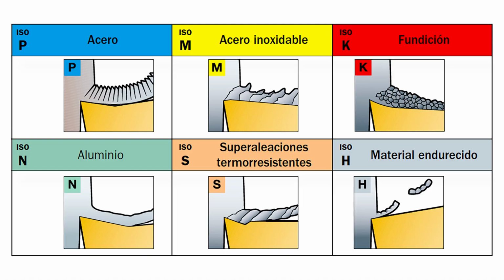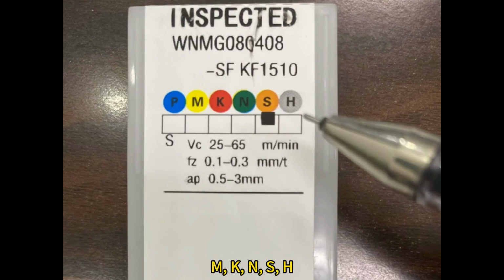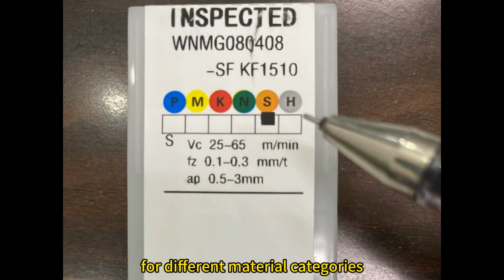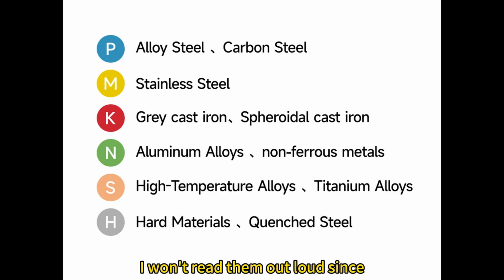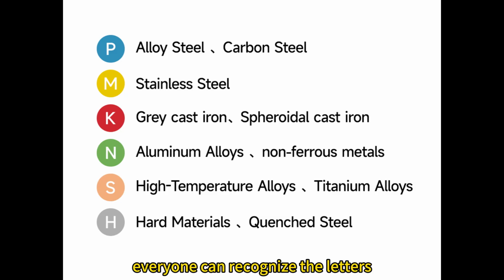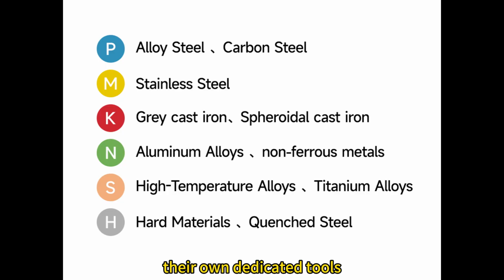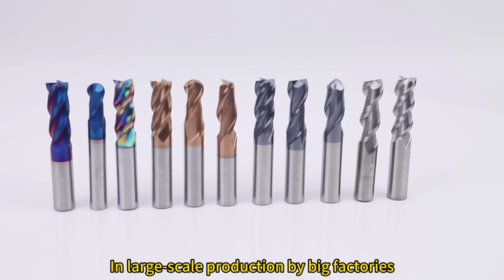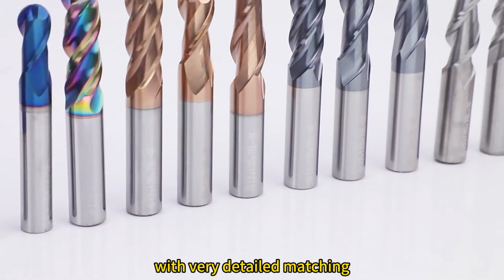Matching Tools to Materials: A Practical Guide for SMEsSmart Strategies to Optimize Machining Costs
In this video, we dive into how to match tools to different materials—especially when budgets and versatility matter. If you’re looking to reduce costs without sacrificing performance, this guide is for you.

Material Groups and Tool Recommendations
1️⃣ Carbon Steel, Alloy Steel, Cast Steel, Ductile Iron :
Best Tools : Carbide or ceramic tools for drilling, milling, and turning.
Exception : Use HSS taps for threading.

2️⃣ Stainless Steel (e.g., 303, 304) :
Best Option : Stainless steel-specific tools with unequal flute designs.
Cost-Saving Tip : For small batches, tools for Group 1 materials can substitute—but invest in dedicated tools for high-volume work.

3️⃣ Difficult Alloys (e.g., 316, Titanium, Nickel-Based Superalloys) :
Best Tools : High-performance carbide tools; custom designs for nickel alloys.
Pro Tip : These tools can also handle easier stainless steels (e.g., 303, 304), allowing tool consolidation.

4️⃣ Non-Ferrous Metals (Aluminum, Copper) :
Best Tools : Sharp carbide or PCD tools.
Special Case : For abrasive aluminum alloys like ADC12, use tools designed for tough materials (Group 3).

5️⃣ Hardened Materials (45–50 HRC) :
Best Tools : Ultra-fine carbide or CBN tools.
Key Factor : Coatings are critical for performance.

6️⃣ Gray Cast Iron :
Use HSS or carbide tools, but always choose straight-flute taps for threading.
Why This Matters for SMEs

For small and medium enterprises, understanding material-tool compatibility helps optimize costs and improve efficiency. At SDFTools , we don’t just rely on theory—we test every tool in real-world scenarios to ensure recommendations are practical and reliable.
💡 Pro Tip : Consolidate tools where possible, but prioritize quality for high-volume or challenging materials.
Your Next Step Toward Smarter Machining
Need help selecting the right tools for your applications? We’re here to assist with tailored advice, cost-effective solutions, and premium tools designed for every challenge.

📦 In Stock Now : Tools for all material groups ready to ship.
👍 Liked This Video? Share it with your network—it helps us reach more machinists like you!